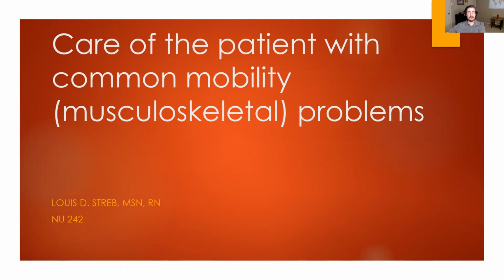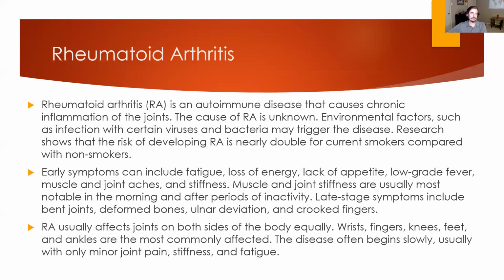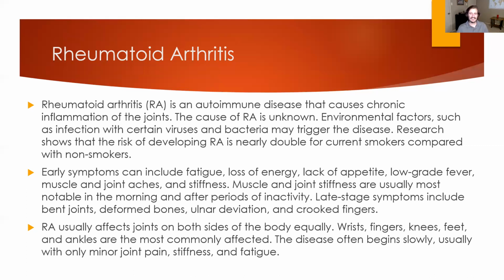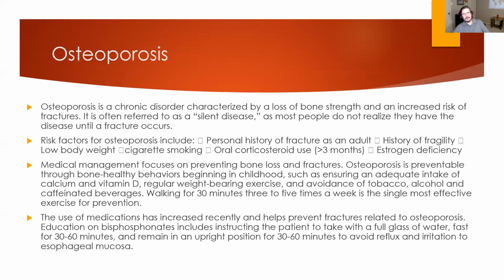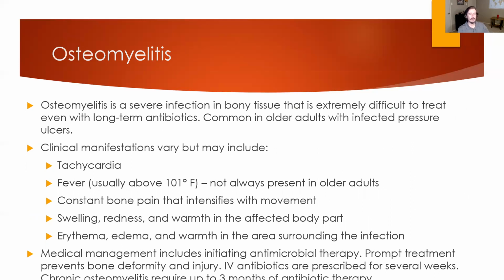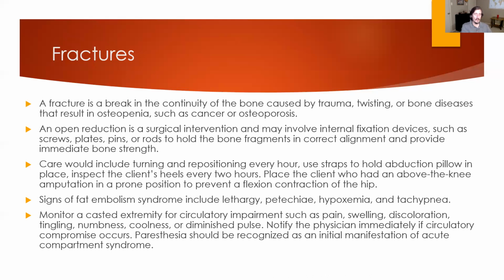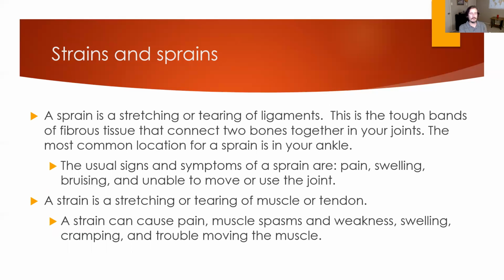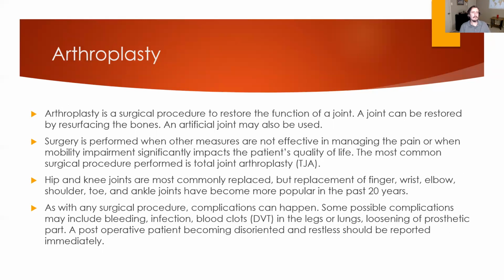Unit 11 Recap Voiceover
NUR242 Unit 11 Recap and Review Voiceover